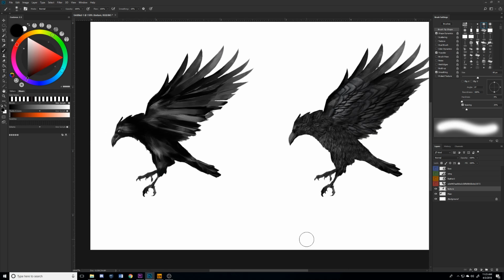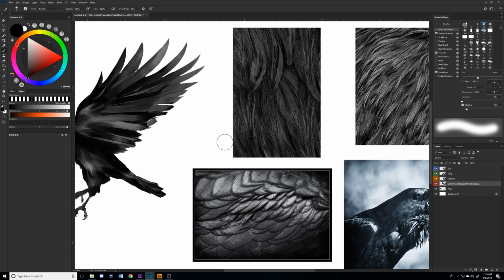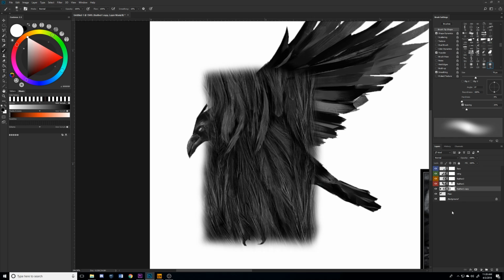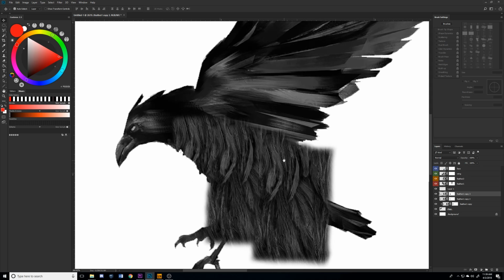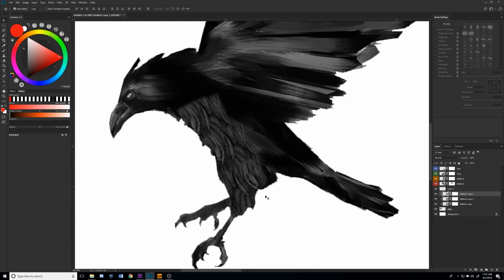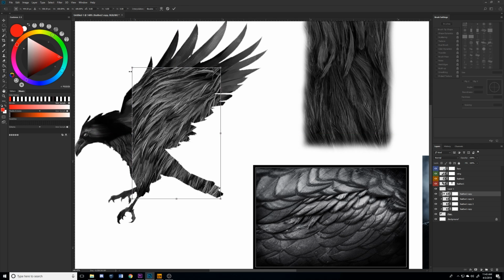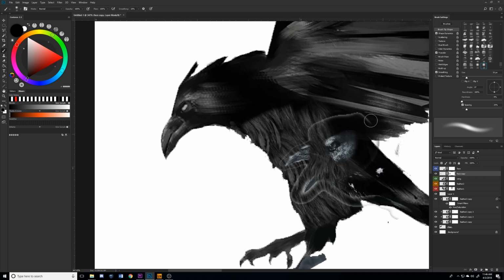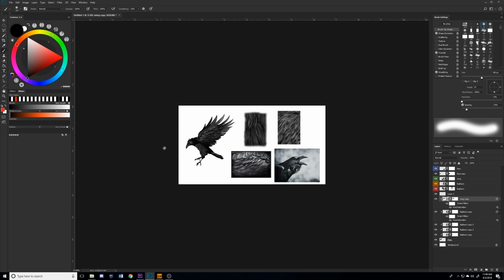Self Taught Artist Journey: PHOTOBASHING